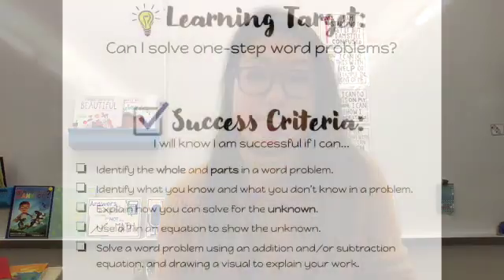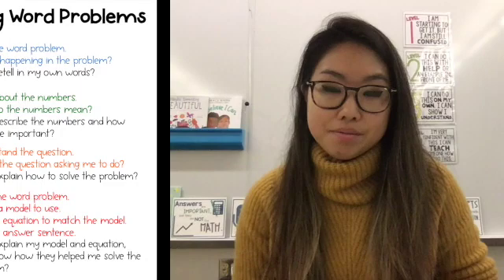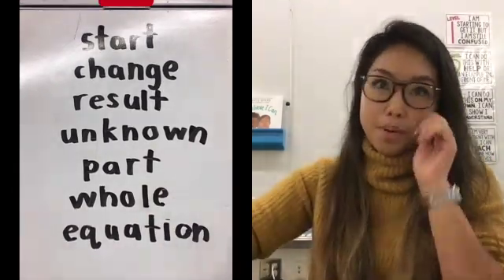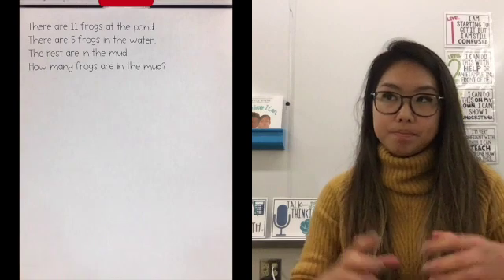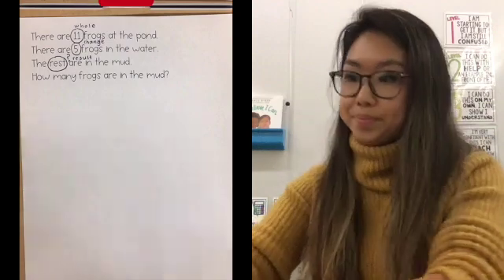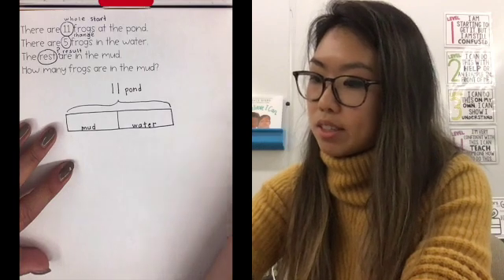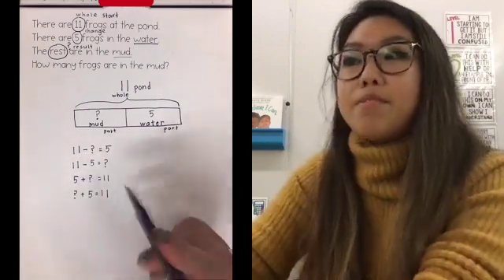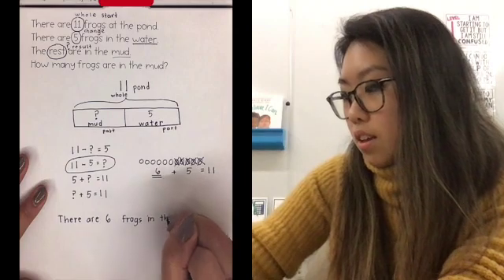Solving One-Step Word Problems (Bar Model)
Learning target: Can I solve one-step word problems?

Success criteria:
- Identify the whole and parts in a word problem.
- Identify what you know and what you don’t know in a problem.
- Explain how you can solve for the unknown.
- Use a ? in an equation to show the unknown.
- Solve a word problem using an addition and/or subtraction equation, and drawing a visual to explain your work.

In this video, we will learn how to use a bar model to solve one-step word problems. We will also review the three-reads strategy.

Vocabulary: start, change, result, unknown, part, whole, equation